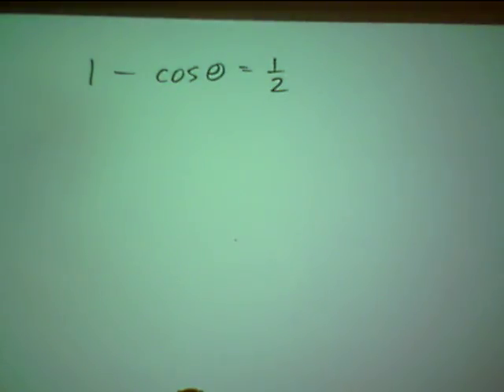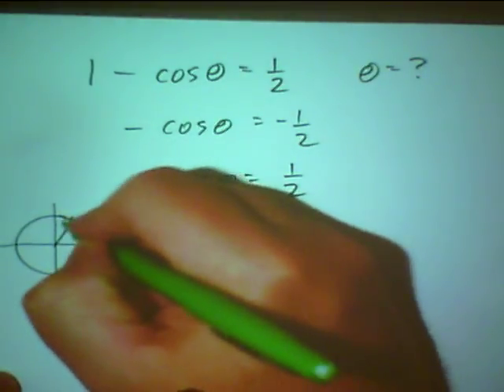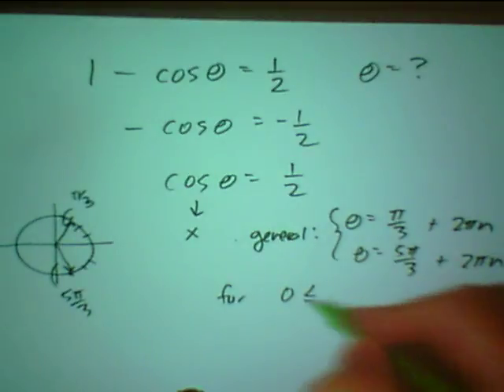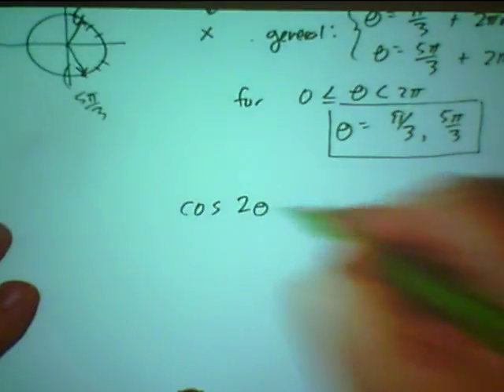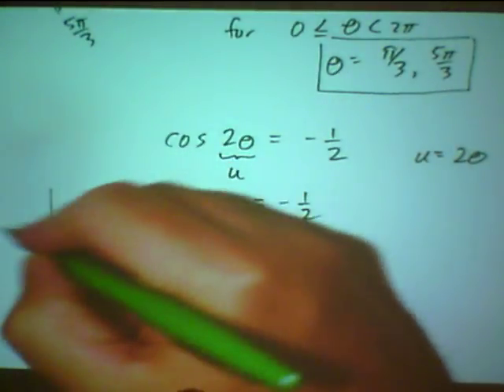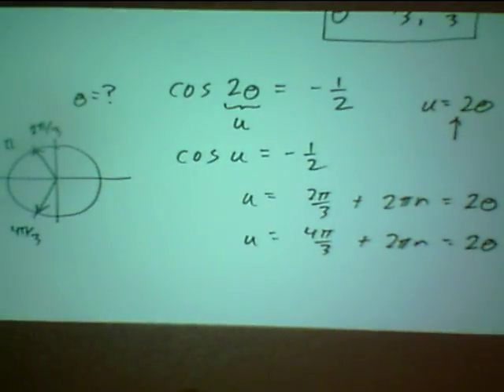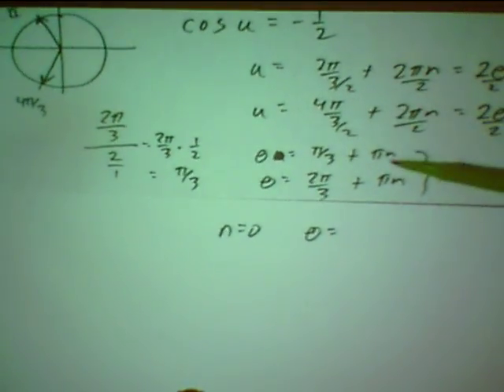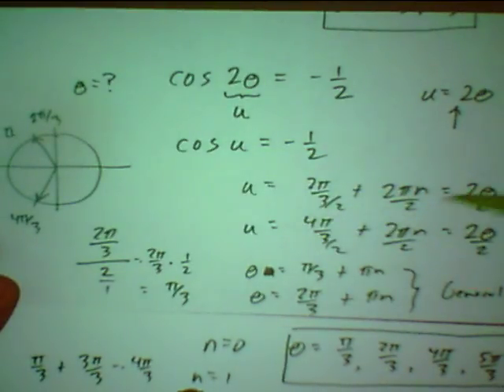MATH137 Test #2 Review Pt 2